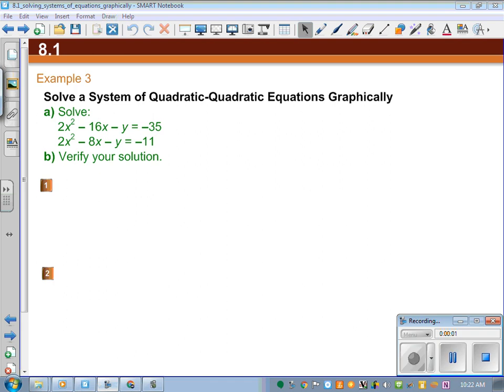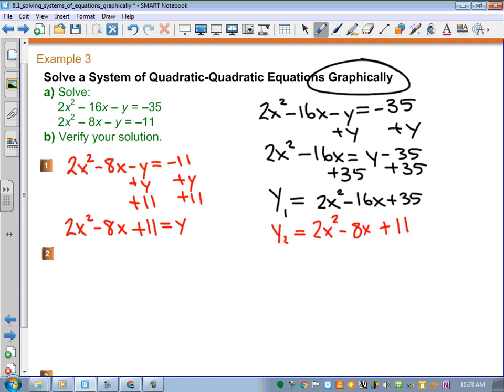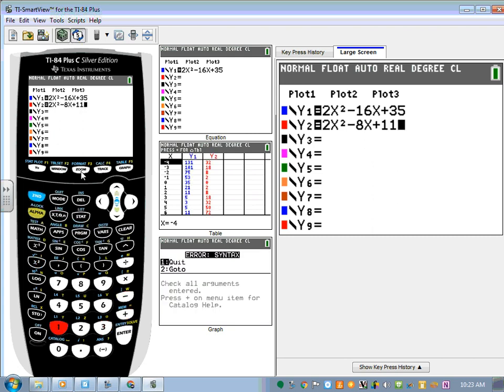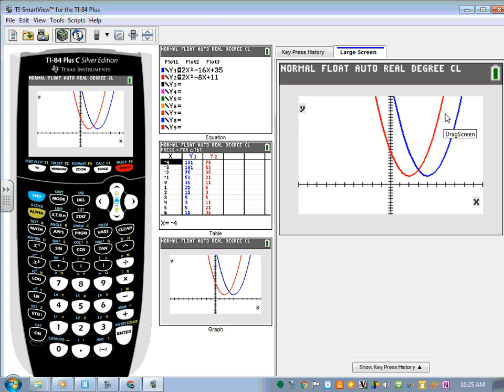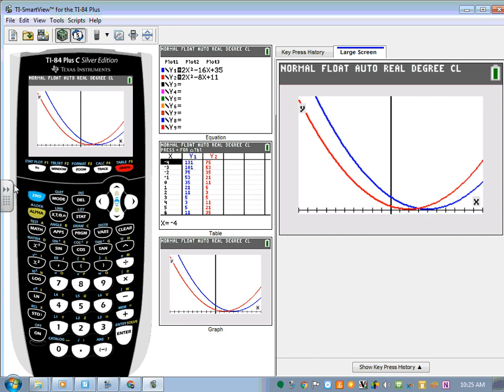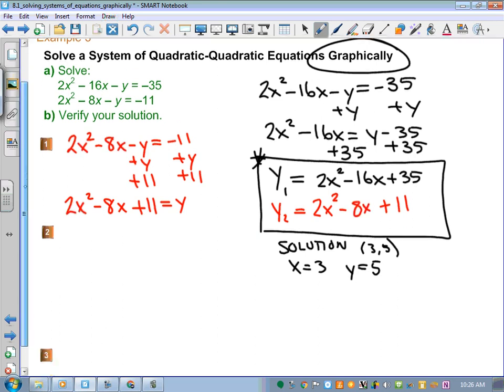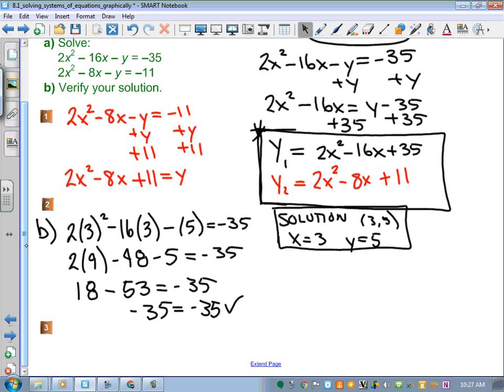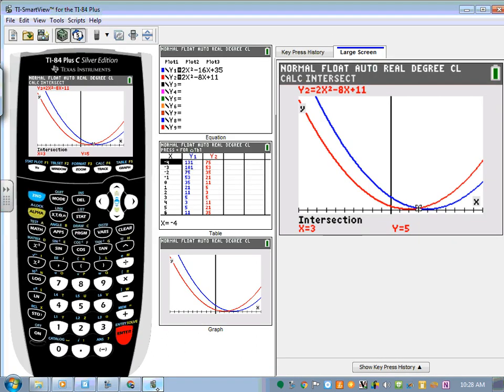8.1 Example 3